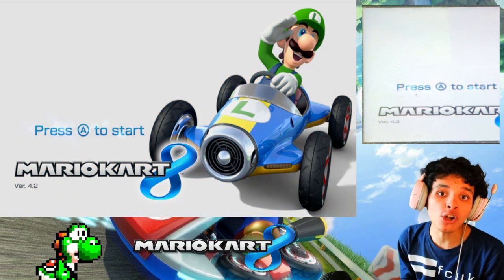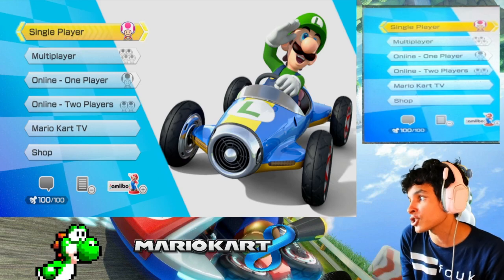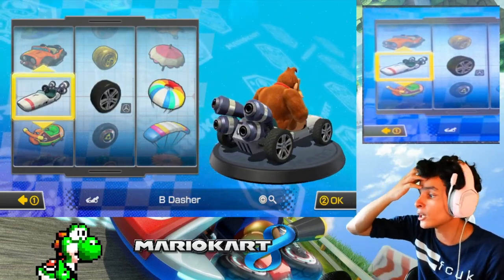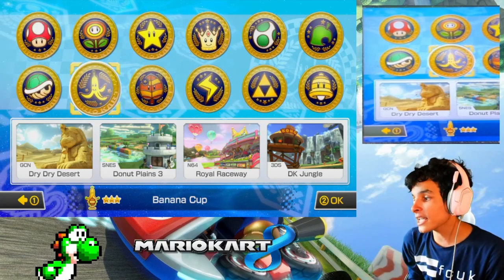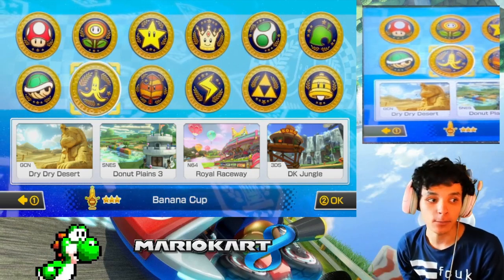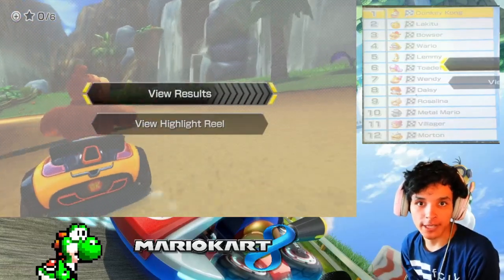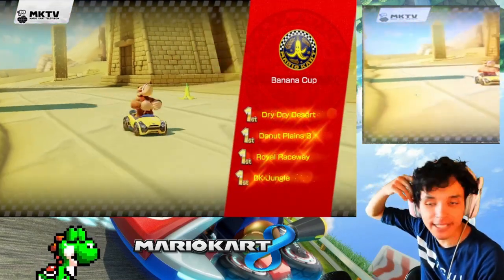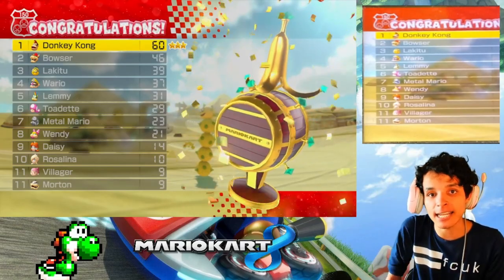Mario Kart 8 - Wii Wheel & Kart Challenge #30 150cc Banana Cup Ft. Donkey Kong!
In this Video We Race in the Banana Cup on 150cc Ft Donkey Kong!